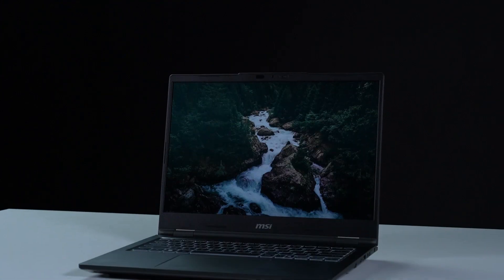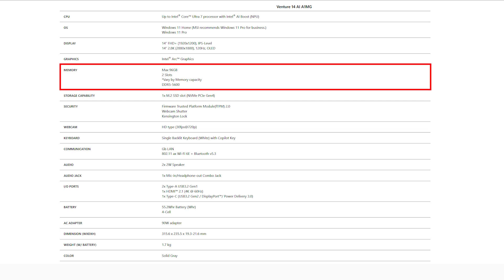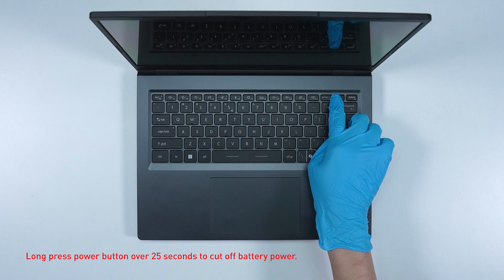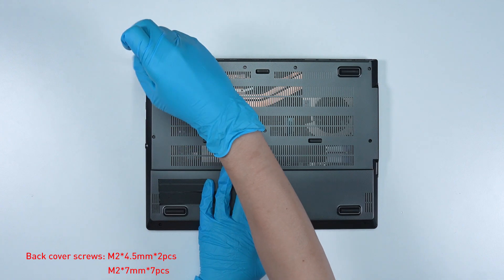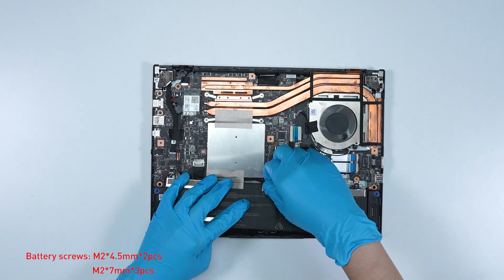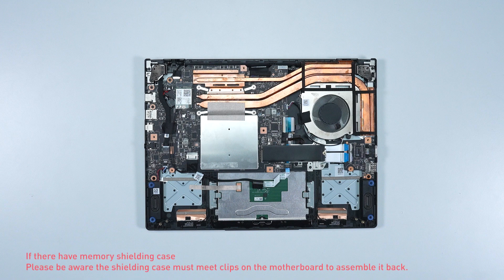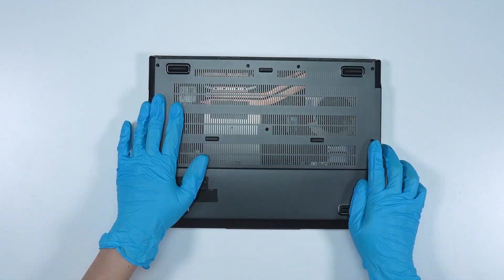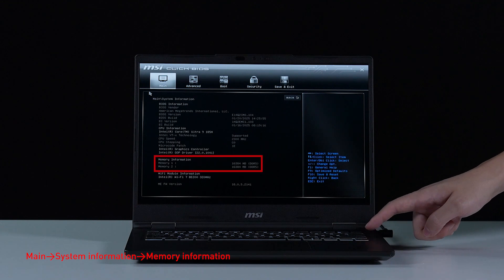MSI Venture/Venture Pro (A)14 Series Upgrade Tutorial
Check the spec from where you purchased the notebook, the SSD slot spec is different with different series.
This video is applied to the MSI
AMD platform:
VenturePro A14 AI+ A3HWFG
VenturePro A14 AI+ A3HWEG
Venture A14 AI+ A3HMG
Intel platform:
Venture 14 AI A2HMG
Venture 14 AI A1MG